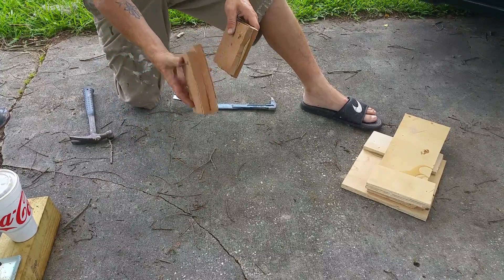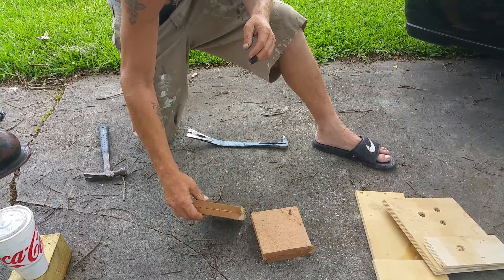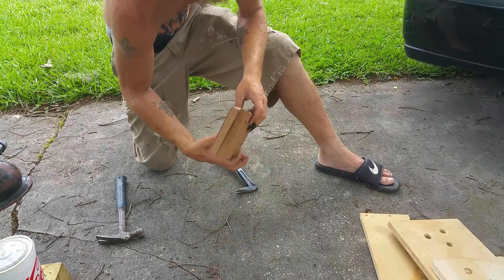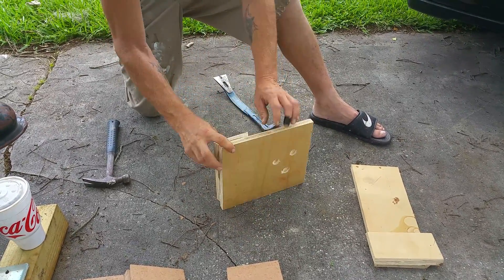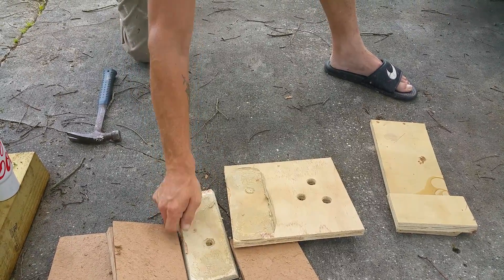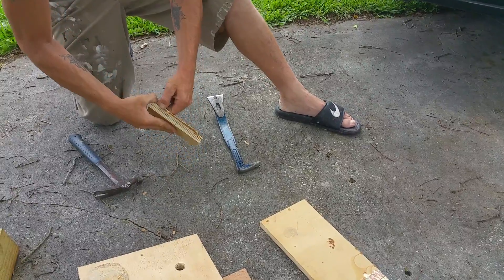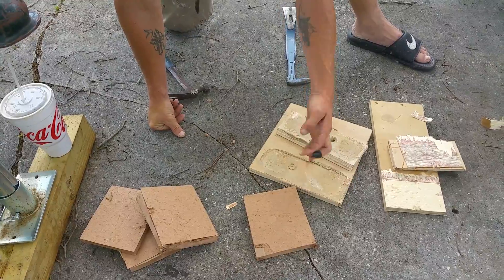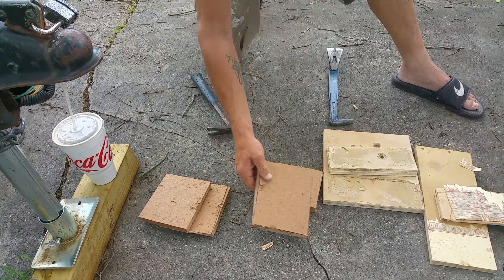Liquid nail vs. Titebond 2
Just a little experiment I did with liquid nail and titebond 2